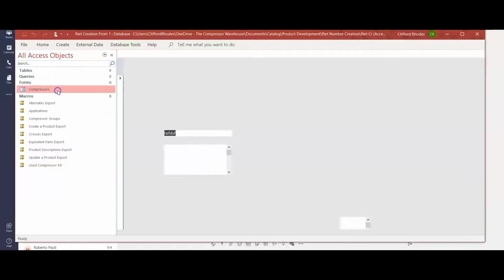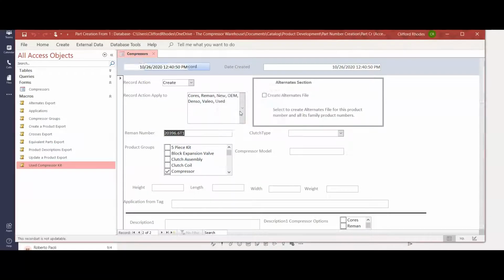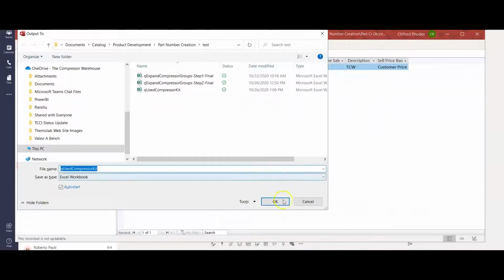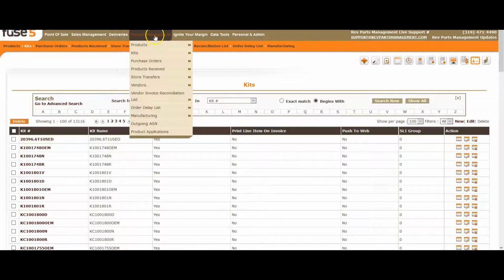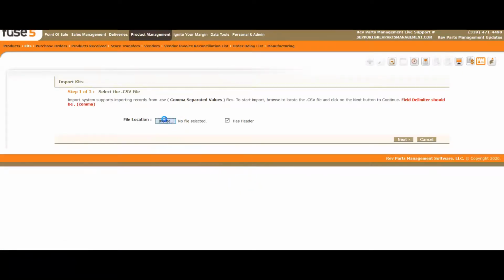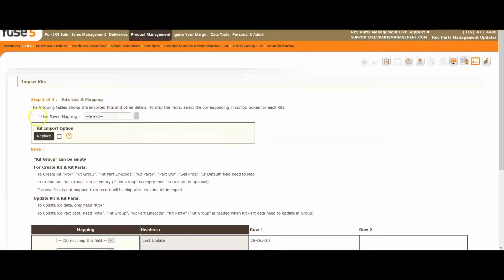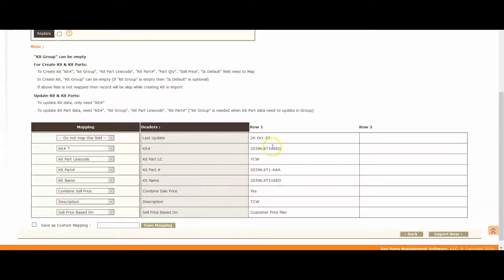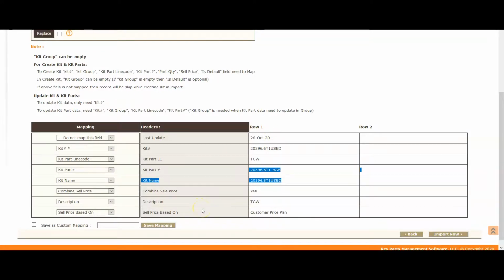Product Development - Compressor Kit Import Fuse 5 for Used